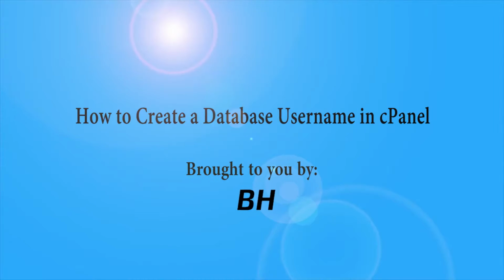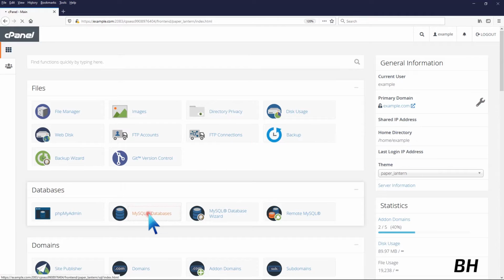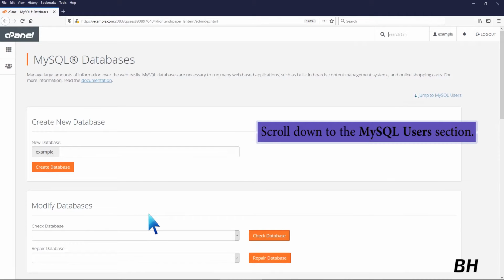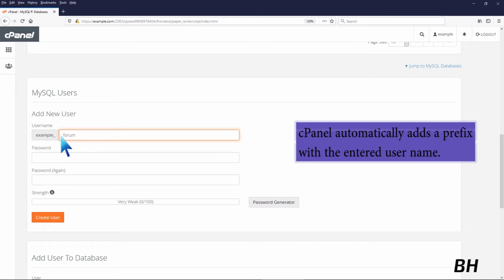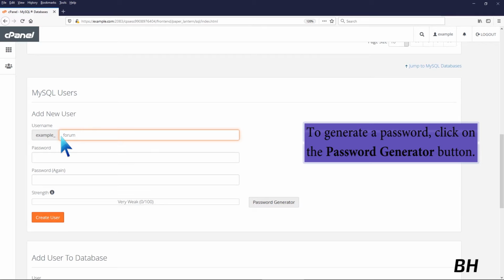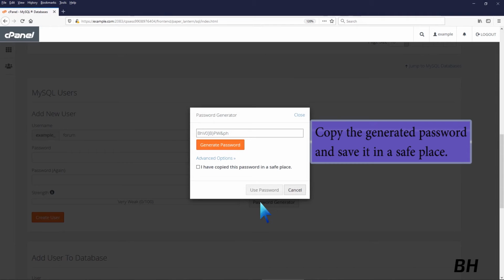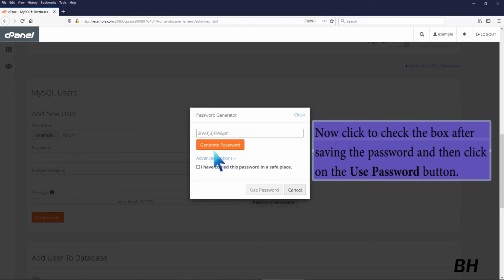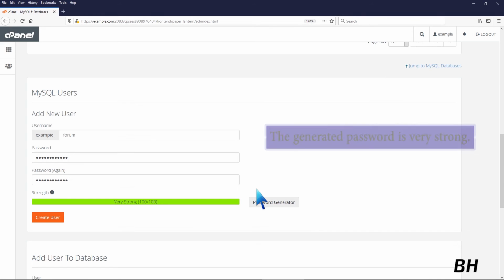How to Create a Database Username in cPanel with Banter Hosting